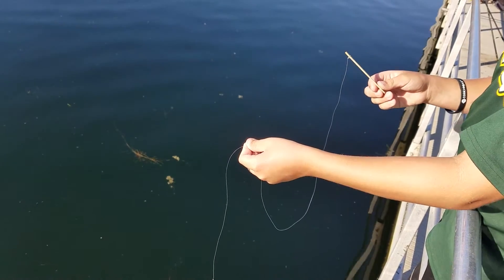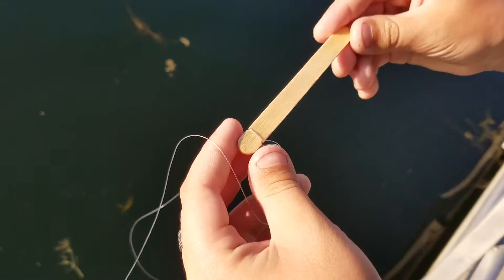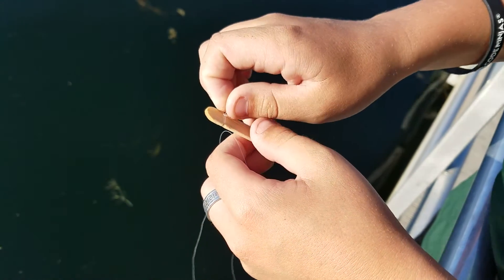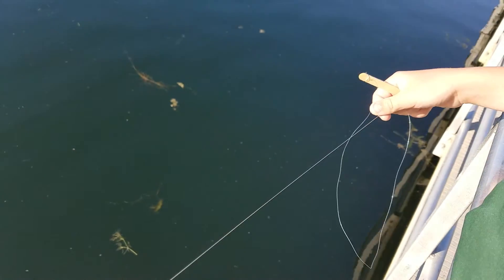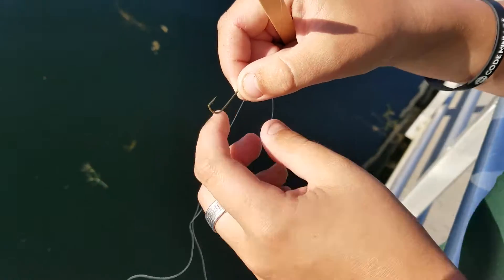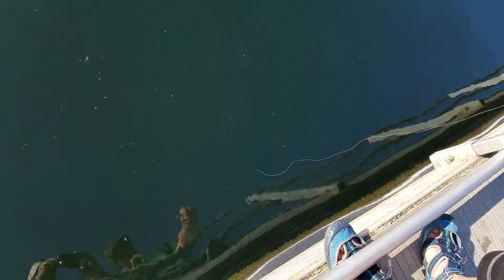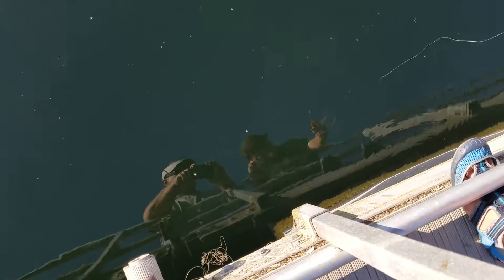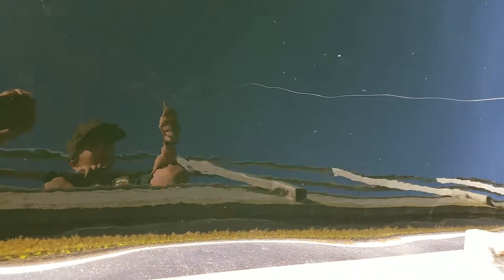D.I.Y SMALLEST FISHING ROD IN THE WORLD!!! PART 1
IT'S SO SMALL!!!